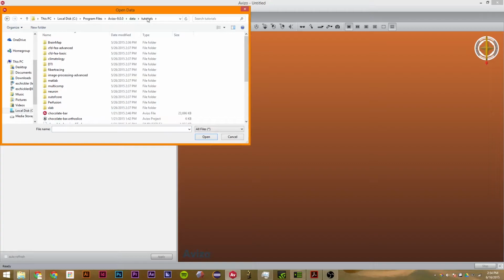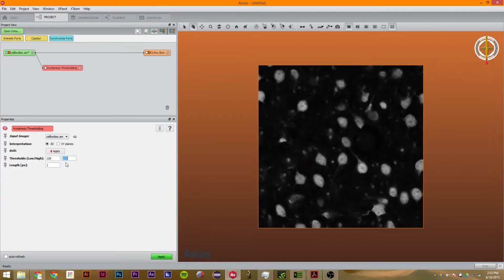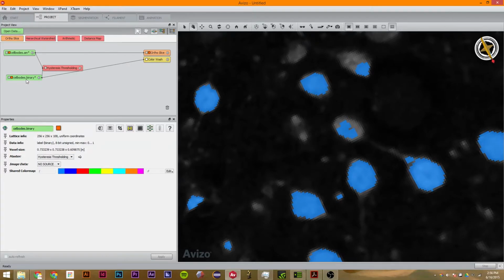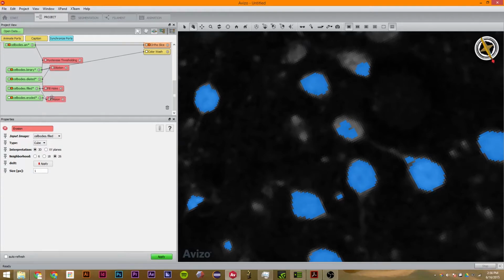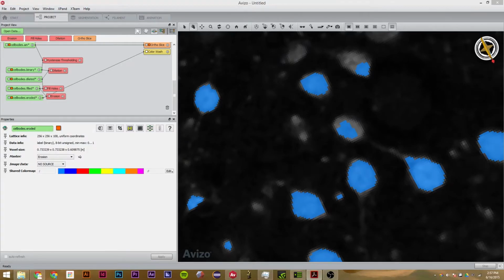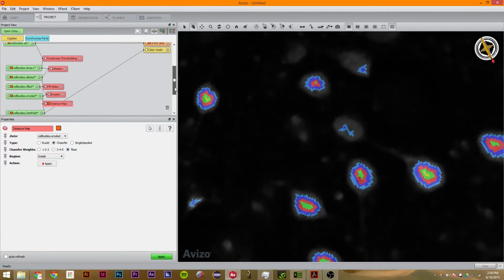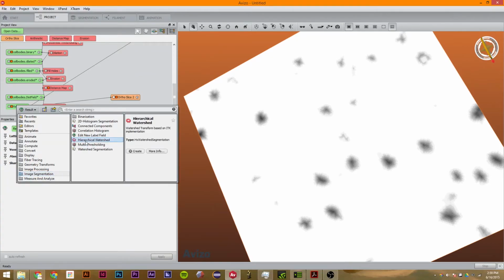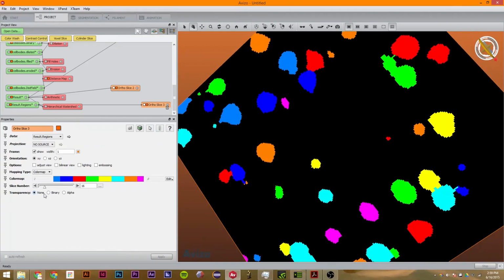Avizo 9.0: 4.2 Hysteresis Thresholding, and Watershed Transforms.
In this tutorial I go over parts 1 and 2 of the Cell Analysis Tutorial. We cover: the combo Dilate, Fill Holes, and then Erode used to fill holes in segmentation, Hysteresis Thresholding a more advanced form of interactive thresholding that uses two values,  and Watershed Transforms.